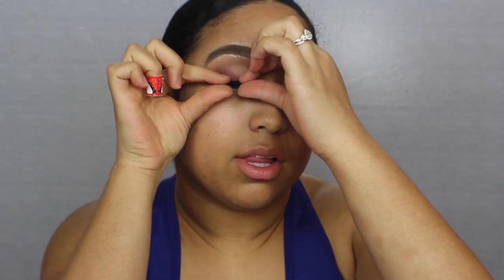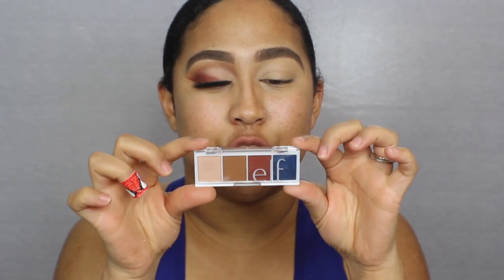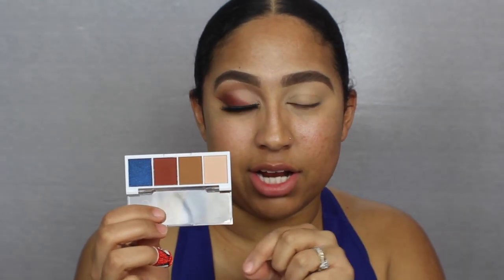E.L.F. Carnival Candy Bite Size Eyeshadow | Iphannie B Gentle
V I D E O S U M M A R Y

Hey Beauty Bunnies, today's video is all about some new and exciting products. I am testing out a lot of new products that completely blew my mind. I love how affordable this beautiful look is and the mixture of HiLow products worked beautifully together.

PRODUCT LIST

Cannabis Sativa Collection
-Happy Hydration Cream $12
-All the Feels Facial Oil $12
-Puff Puff Primer $8
-Calm Balm $5

E.L.F. Bite-Size Eyeshadow $3
-Carnival Candy

Nyx Can't Stop Won't Stop Foundation $15
NYX Can't Stop Won't Stop Concealer $9
Fenty Beauty Pro Filt’r instant Retouch Concealer $26
Fenty Beauty Match Stix $25
Fenty Beauty Pro Filt’r Instant Retouch Setting Powder $32
Hourglass Veil Translucent Setting Powder $46
E.L.F. Dewy Setting Mist $6
Blushing In Bali Palette $16
Anastasia Beverly Hills x Nicole Guerriero Highlight Palette (Discontinued)
E.L.F. Liquid Glitter Eyeshadow $5
E.L.F. Smudge Proof Mascara $6
Maybelline Lasting Waterproof Gel Eye Pencil $7
Fenty Beauty Stunna Lip Paint $25
-unveiled
Mac $20 each
-velvet teddy
-only you
-cybernaut